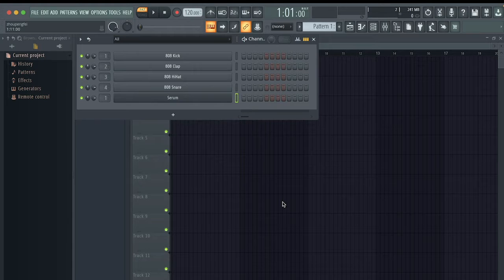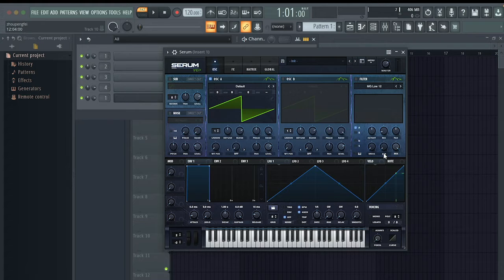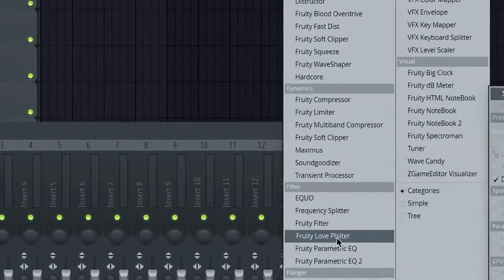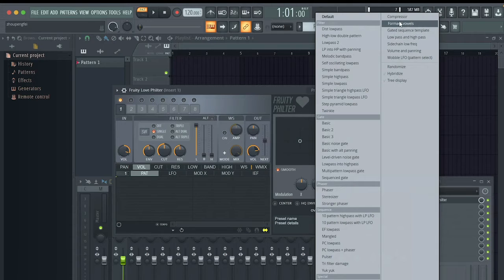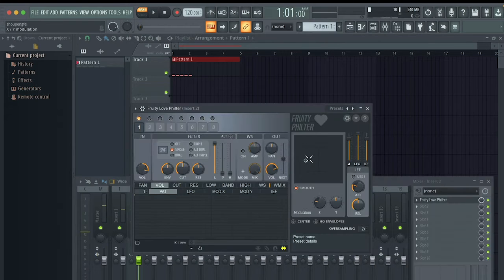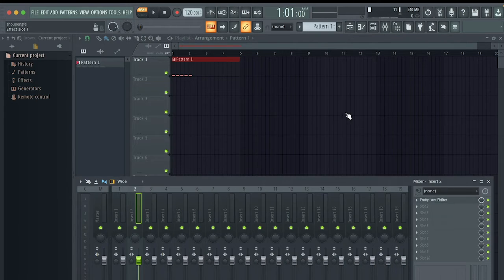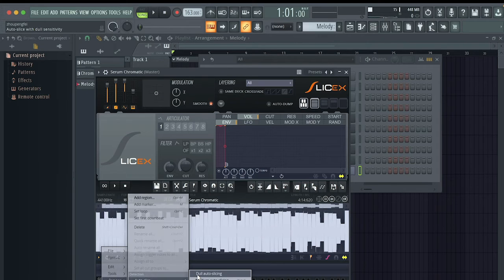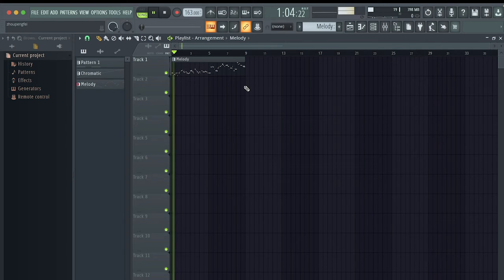FNF Mini-Tutorials | Turning Synths into Chromatics (FL Studio)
You read the title.
You know what we're doing.